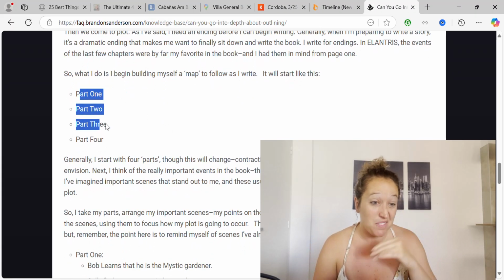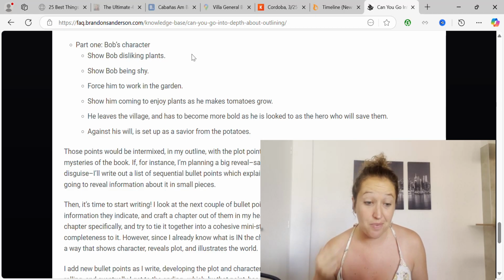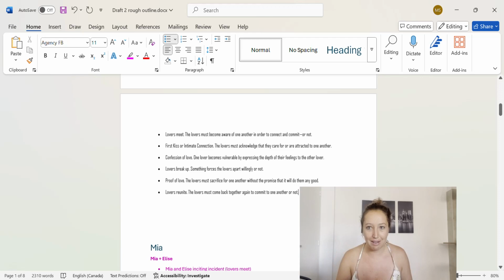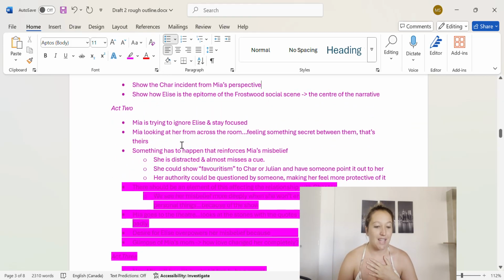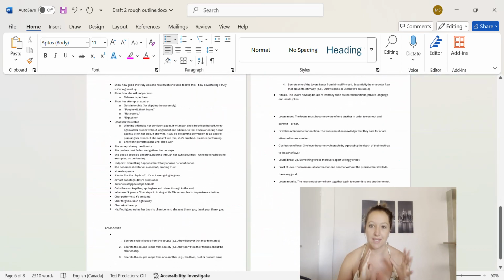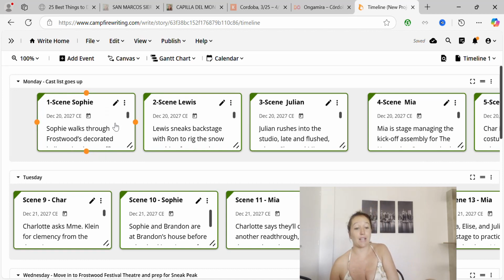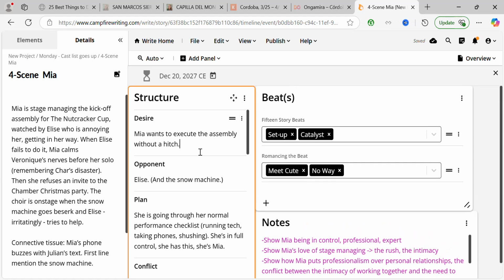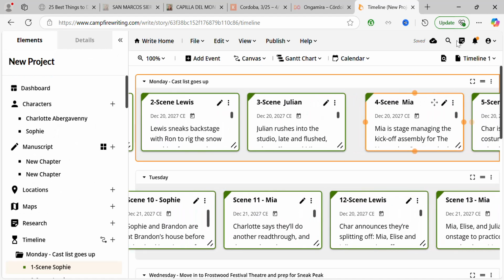How I Outline a Multi-POV Novel | 3-step functional outlining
In writing the outline for my multi-POV book, I came up with a new outlining process that starts with the abstract/functional and then progresses to the specific. I also heavily use plot archetypes/structures and scene weave. Let's talk about YOUR favourite way to plan/outline your novel!

00:00 Intro
01:06 Points on the map and functional outline philosophy
03:50 Step 1: starting my outline
04:50 Plot archetype/structure
06:20 Functional beats
08:20 Step 2: weaving the functional beats
11:20 Step 3: event-based outline

I'm Nicole Wilbur and on my channel, I review craft books, share my writing journey, and break down popular books to find insights on how to write a better one of my own.